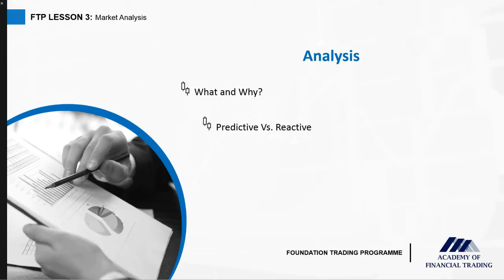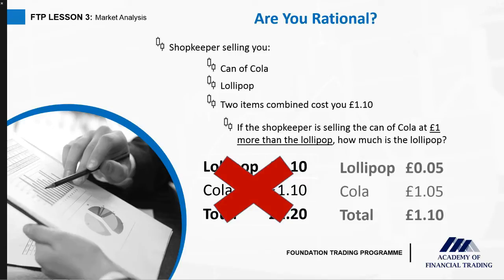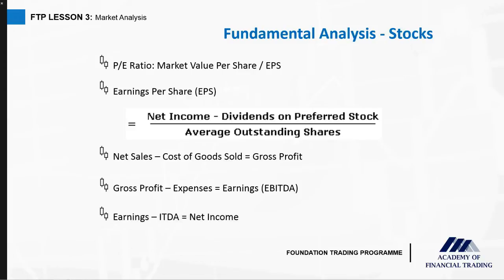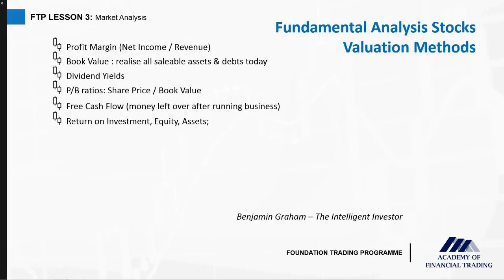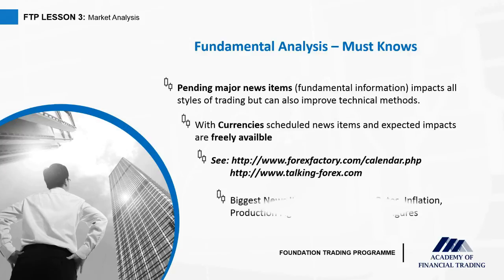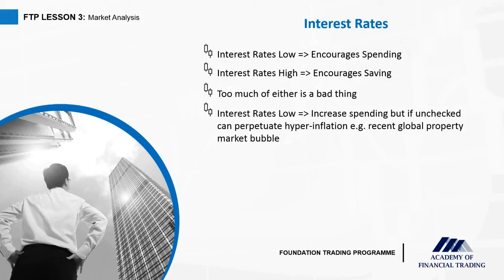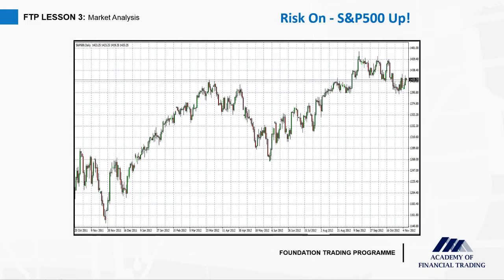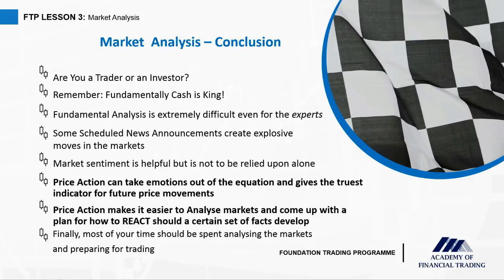Foundation Trading Programme - Lesson 3 Market Analysis